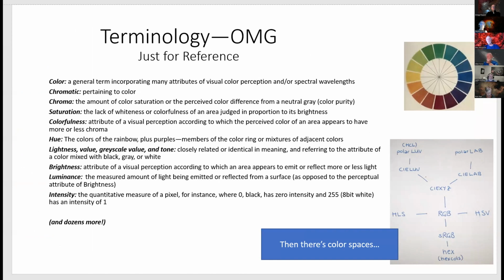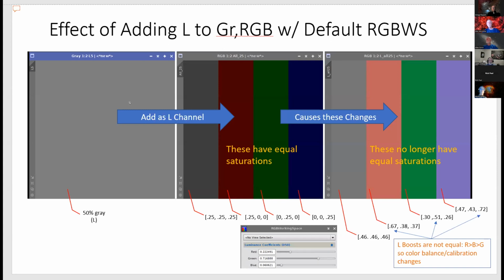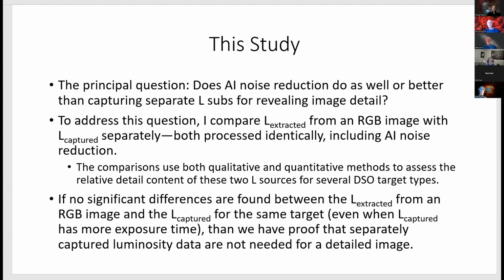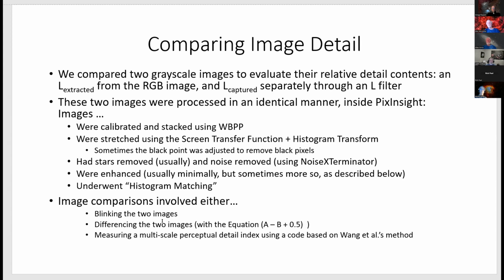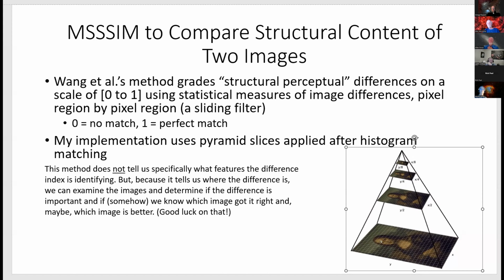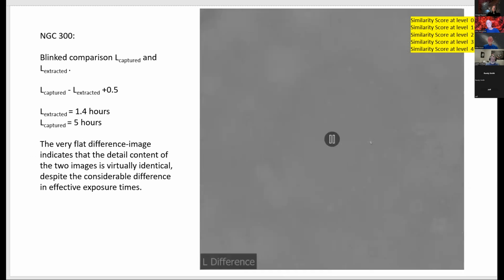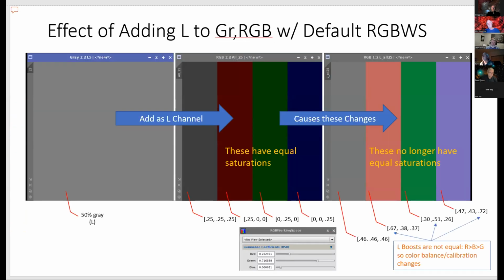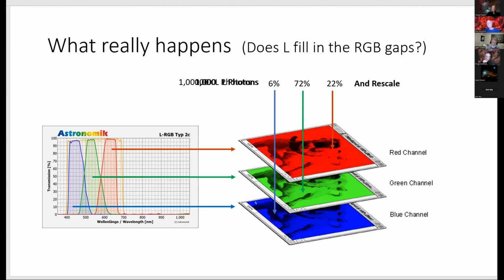Tucson Astronomy February AISIG Meeting 2023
The Dark Side of Luminance Subframes - Alex Woronow